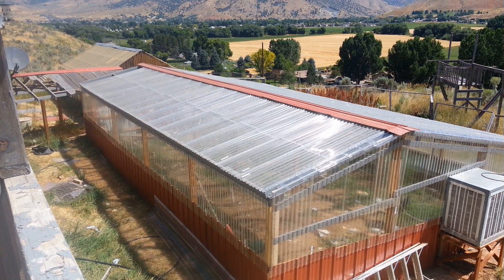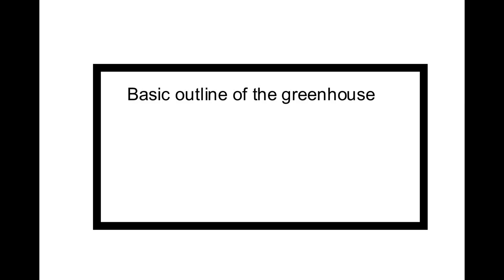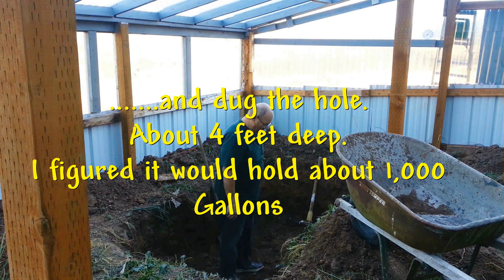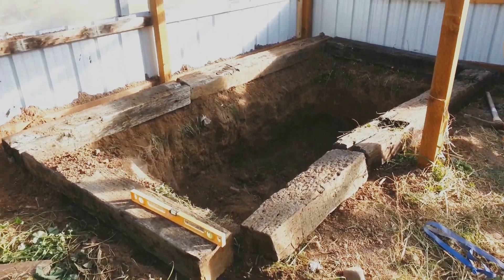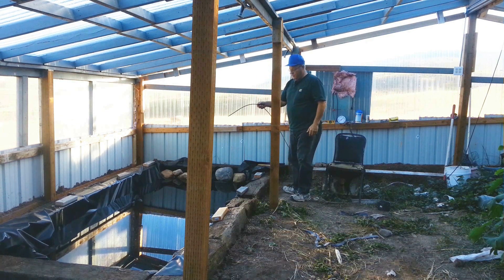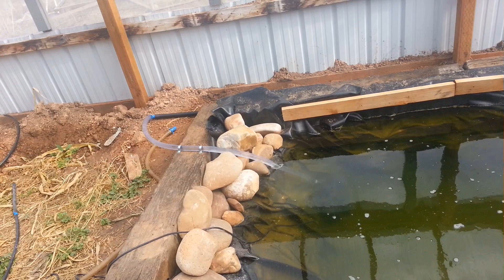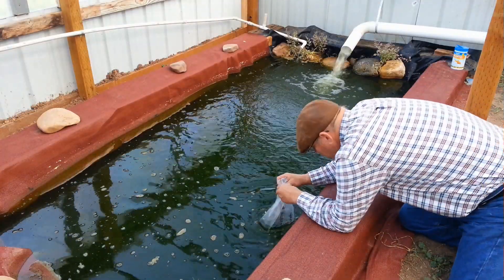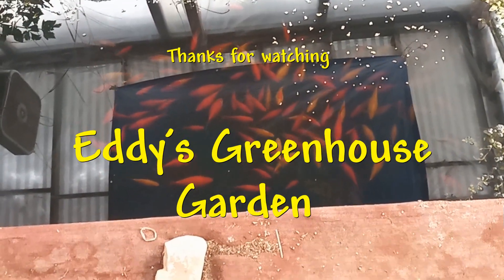Building My Aquaponic Greenhouse from Scratch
About eight years ago I built a greenhouse with the intension  of using it for aquaponics.    At the time I really didn’t have a good understanding of how to take care of an aquaponic system but I started building this aquaponic greenhouse system anyway and have used it every year until today.  It worked very well for me and we got a lot of produce out of it.  But in this first video I am going to explain in very basic terms how I built it.  The next video will go into how I used it, what I planted and how I took care of the fish and the water chemistry.  Please free to comment on what I may have missed or anything else I could cover in the next video.